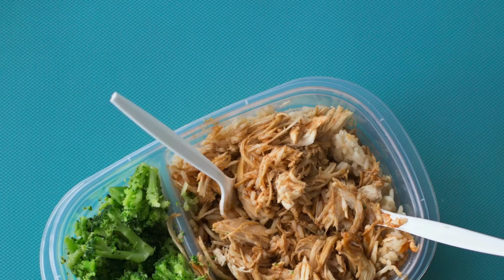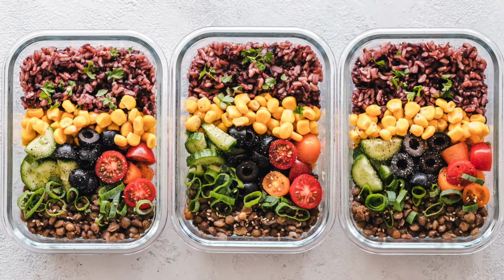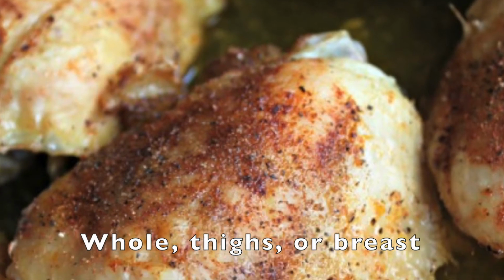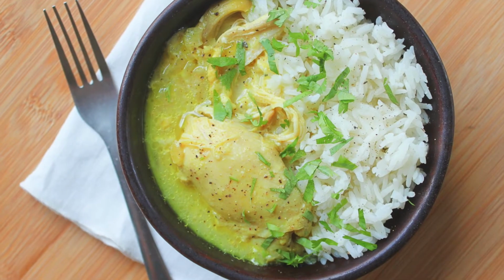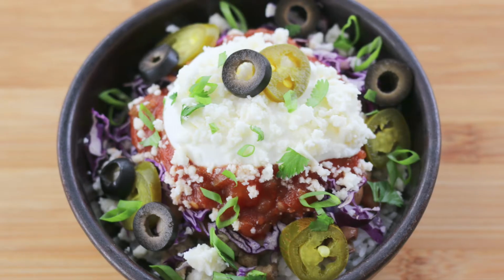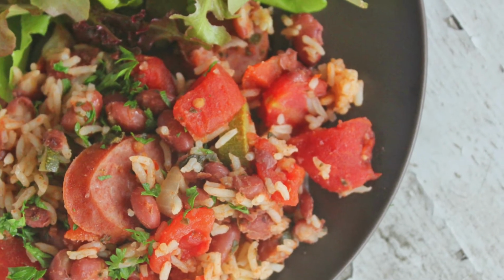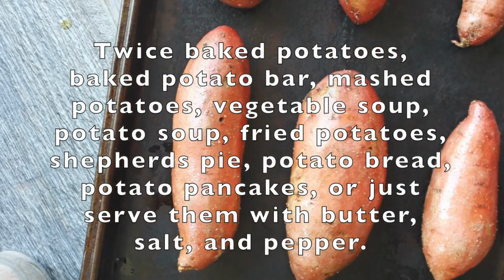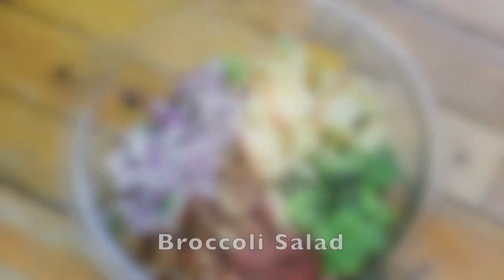5 Easy, Healthy Foods You can Meal Prep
5 really easy real foods you can prep every week - they help make healthy, budget-friendly dinners so much easier.

Full Recipe & Tips Here ↠

The ONLY 35 Ingredients You Need to Make Budget-Friendly Real Food Meals!
Most Popular Posts -
Other Places You Can Find Me :)
Hi Cheapskate Cooks! I’m Steph Jenkins, and my goal is to help you save money and eat healthy. I write at CheapskateCook.com, where I share recipes, grocery hacks, tutorials, and motivation to help guard your health and your budget.